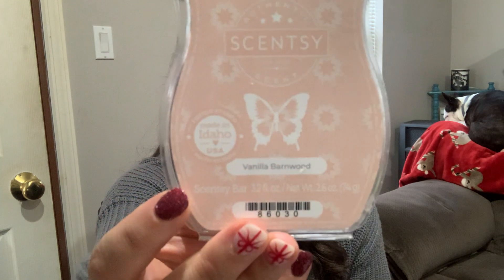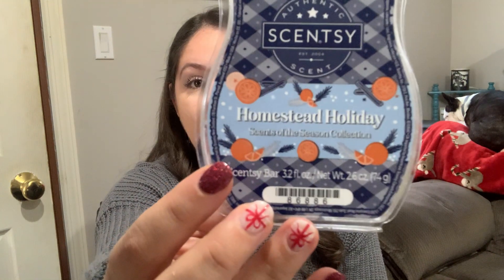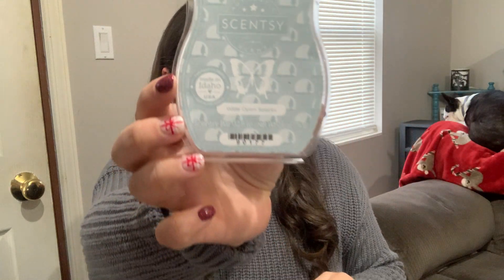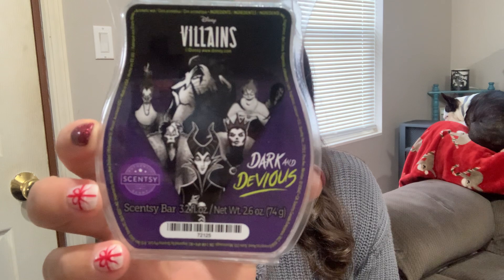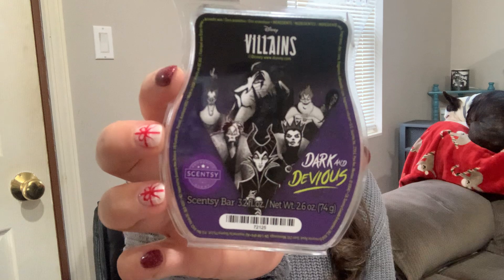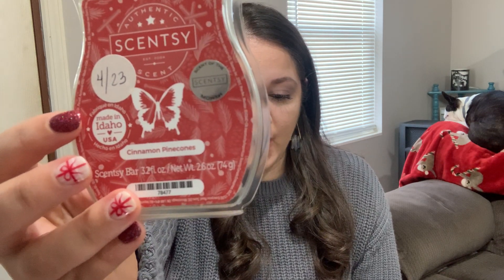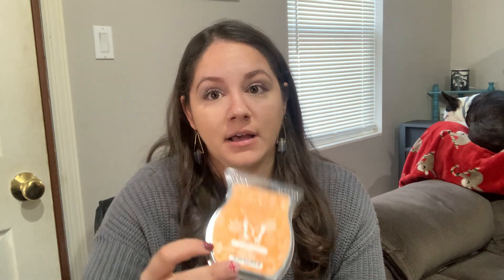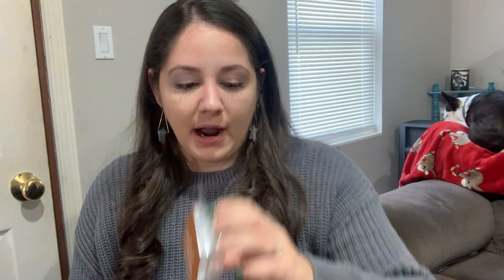Scentsy Empties 🎄❣️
Hello everyone! Thanks for joining me to chat some Scentsy! ❣️

If you do not have a consultant, feel free to shop with me!

-Xo,Stefanie